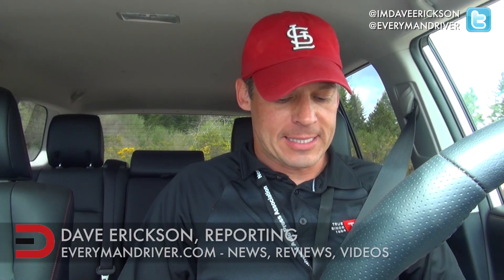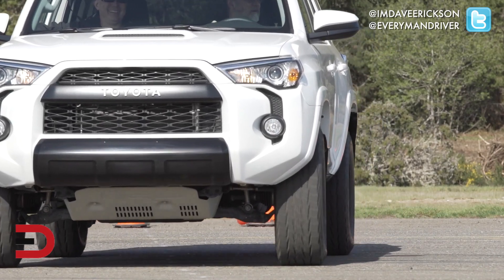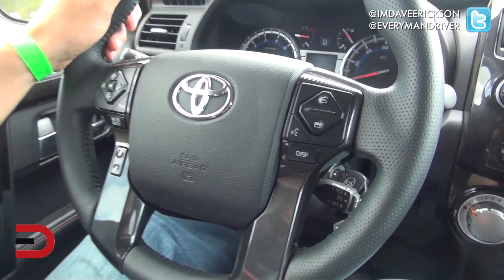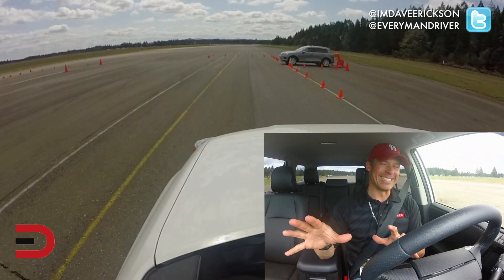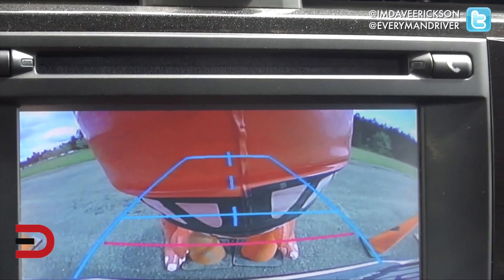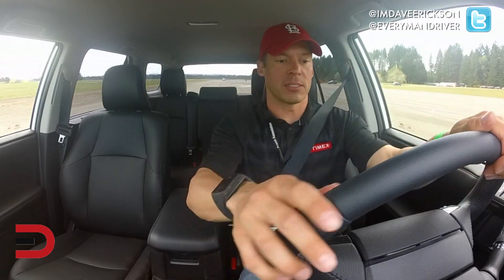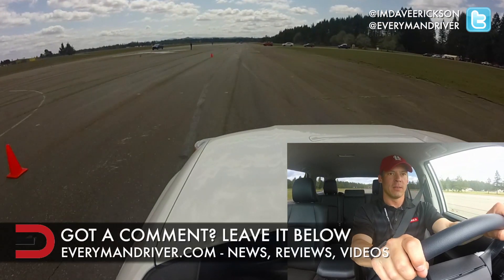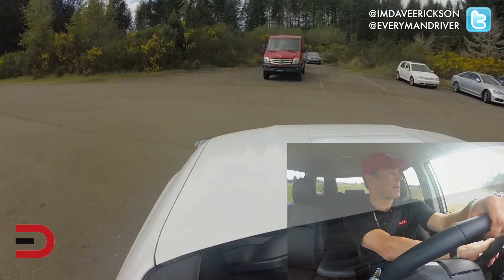2015 Toyota 4Runner TRD Pro on Everyman Driver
PRODUCTS, REVIEWS & LINKS:
DJI Mavic Pro 4k Quadcopter Aerial Drone: